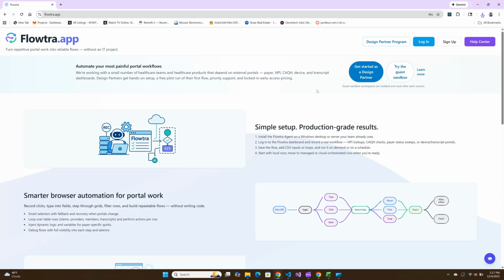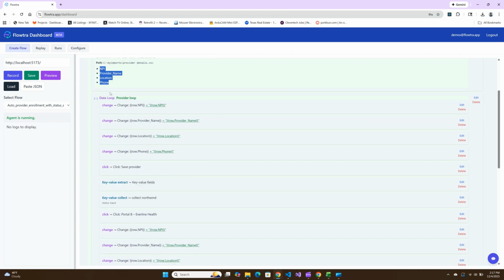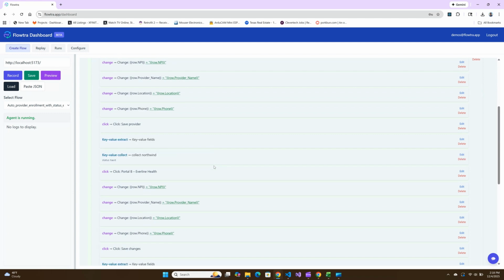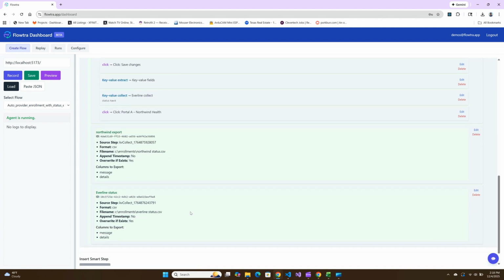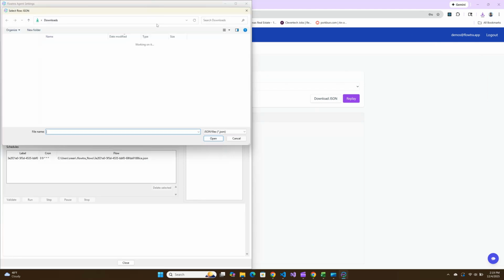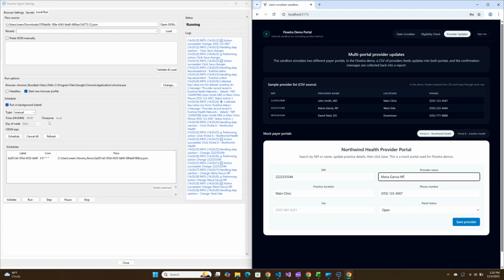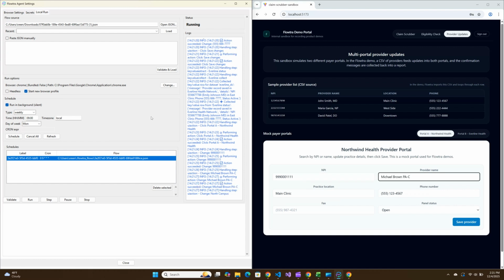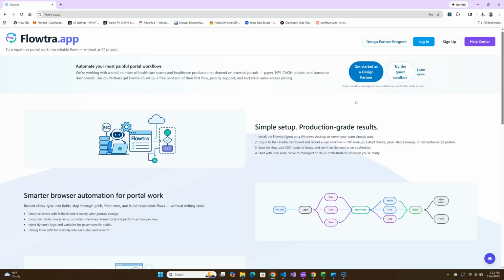Flowtra demo – provider enrollment across portals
See how Flowtra reads a provider CSV, updates multiple portals,
and exports an enrollment/update log automatically.